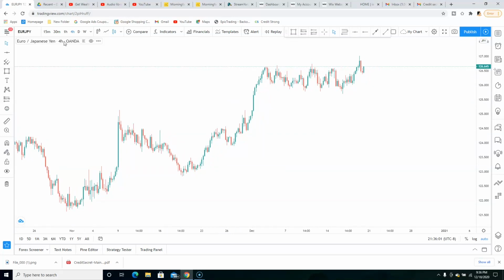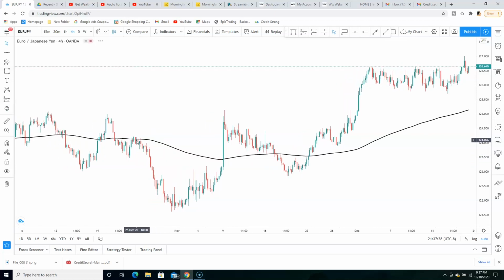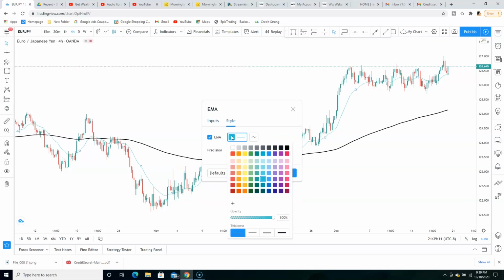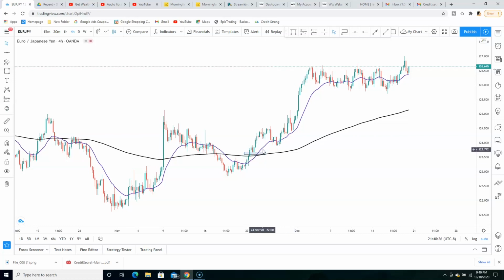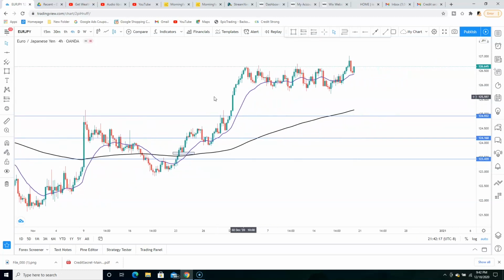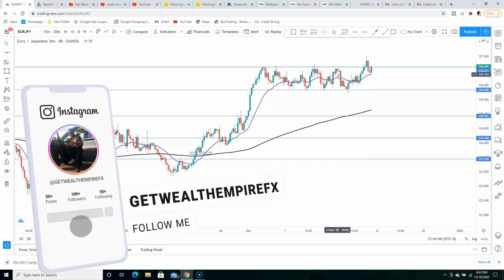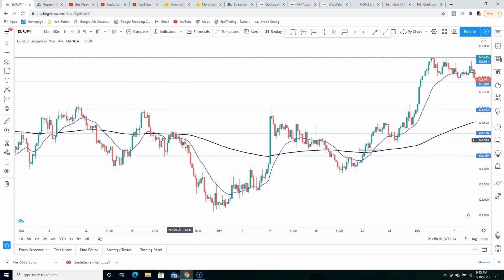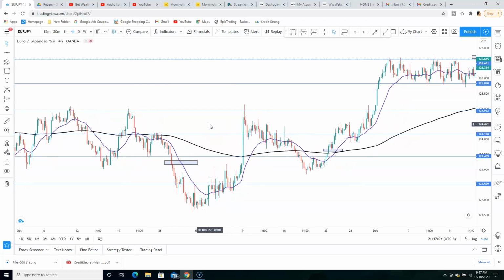The Easiest Forex Strategy | Insane 20 and 200 EMA Moving Average Strategy